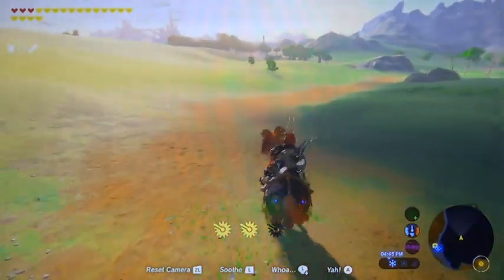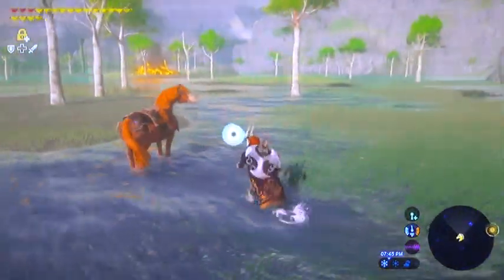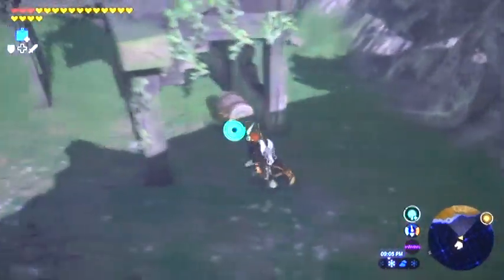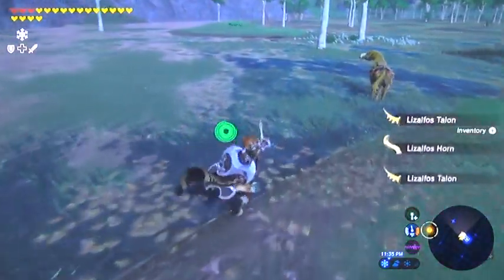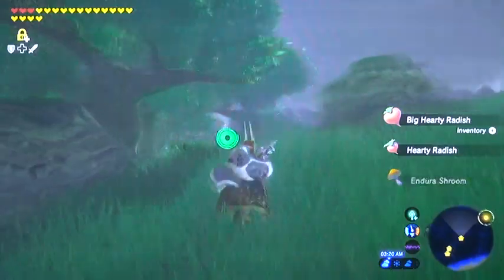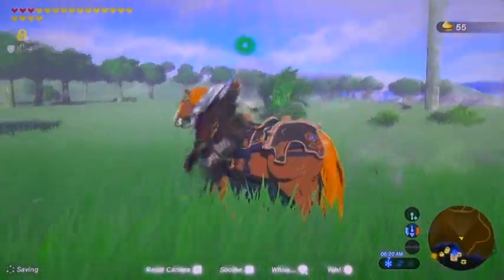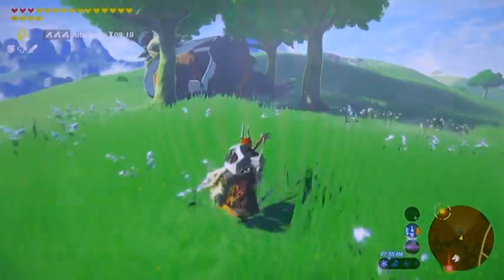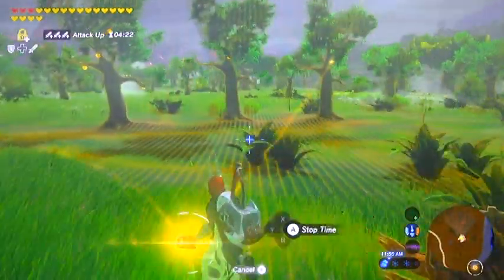BotW#087 - Getting To Wetland Stable Made Easy & Respawning Phrenic Bow!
LUR’s Breath of the Wild Complete Walkthrough #087
Getting to the Wetland Stable and Kaya Wan Shrine location.  Includes the Riverbed Reward Side Quest.  Forest behind stable is rich in Big Hearty Radishes and a consistent Blupee across the road with another radish.  Best route to uncover a respawning Phrenic Bow, hidden treasure chests, rupees, Korok seeds, Daka Tuss Shrine, tips, and secrets revealed on the way.  Ends with 2 Hinox kills and Guardian kill.  The best possible start to your game for a better overall game experience.  For beginners and experienced alike.  Enjoy!